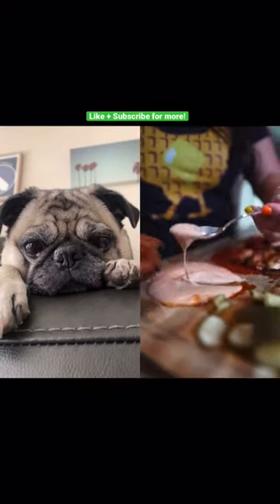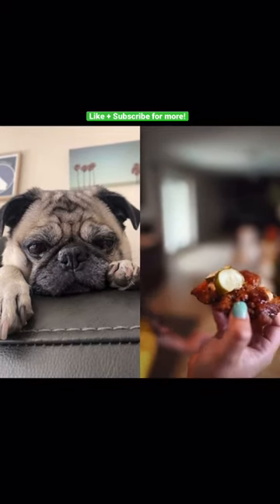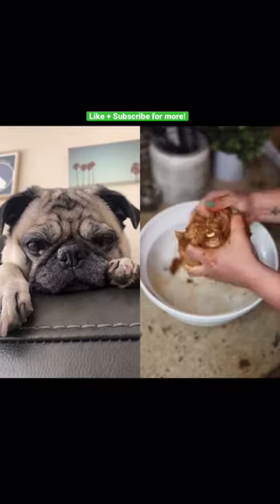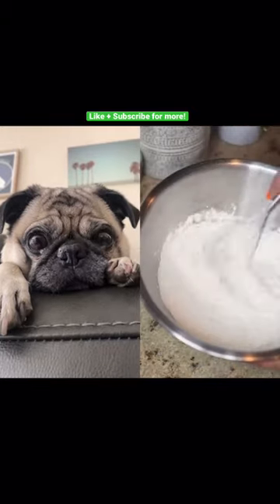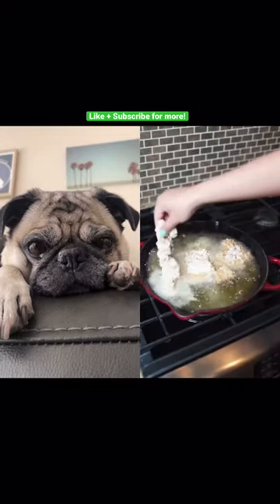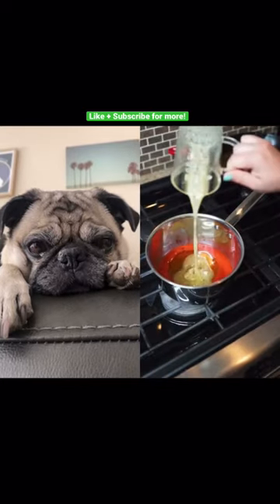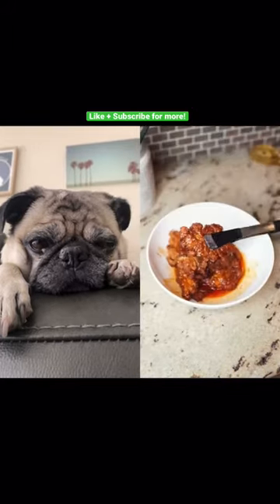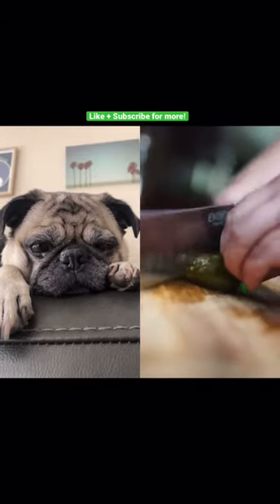Watching People Cook part 4